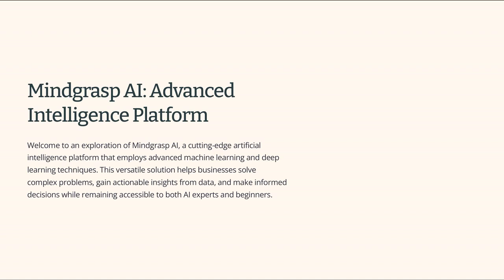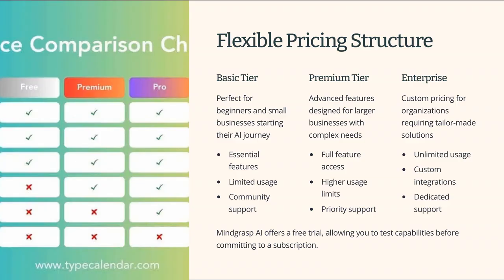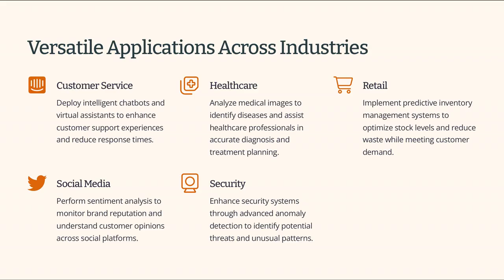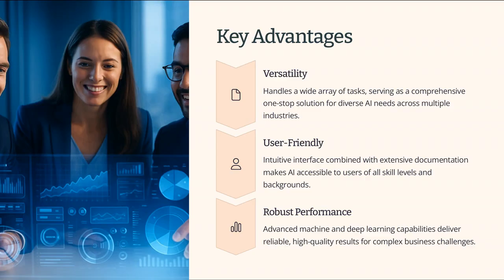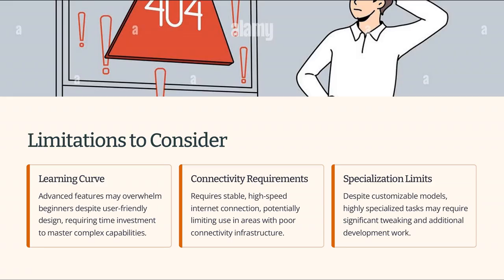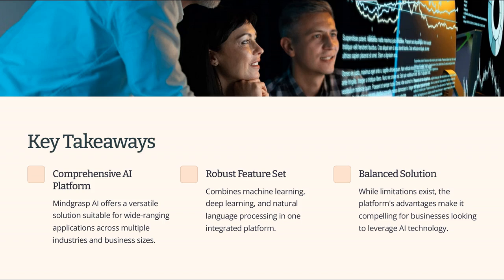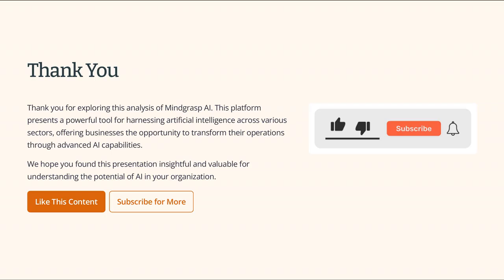Mindgrasp AI Honest Review - Is it worth it? (2025 Guide)